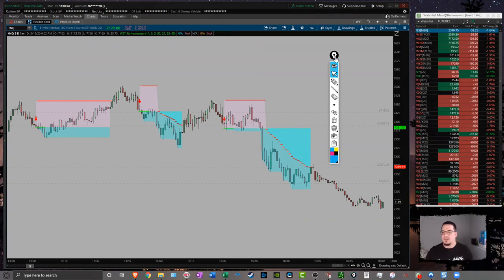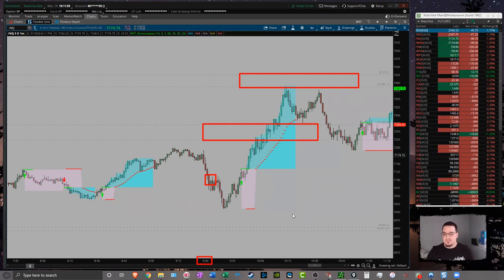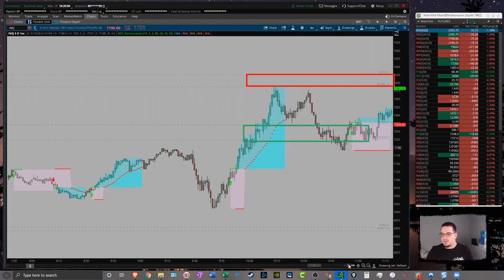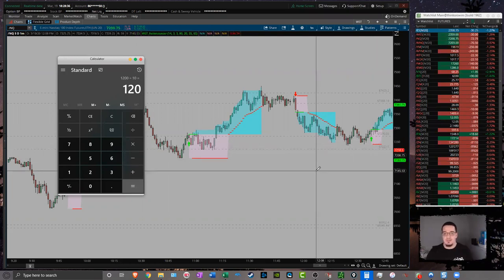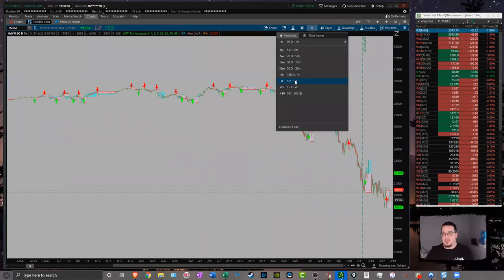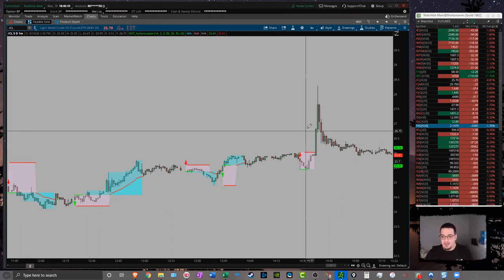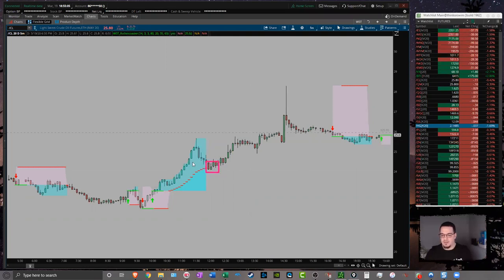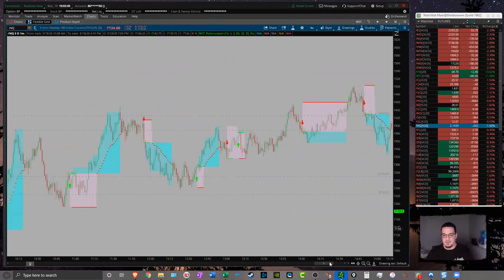🆕Trade The Fifth 👉 Elliottwave Rolleroaster Webinar Recording 19 March 2020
Elliottwave Trading software - Trade The Fifth recording of our Rollercoaster trading software in action with live Q&A

To join our free weekly trading webinars simply visit our events page and register.

Have a look at our proprietary Tradingview trading software and arrange a no obligation demonstration today.

Risk Warning.
Swing trading, Day trading, short-term trading, options trading, and futures trading are extremely risky undertakings. They generally are not appropriate for someone with limited capital, little or no trading experience, and/or a low tolerance for risk. Never execute a trade unless you can afford to and are prepared to lose your entire investment. All trading operations involve serious risks, and you can lose your entire investment. No trades are recommendations or advice and we cannot be sued for losses of capital. Contact your broker or RIA for execution, margin, and other capital requirements.

Hypothetical Performance Disclosure: Hypothetical performance results have many inherent limitations, some of which are described below. no representation is being made that any account will or is likely to achieve profits or losses similar to those shown; in fact, there are frequently sharp differences between hypothetical performance results and the actual results subsequently achieved by any particular trading program. One of the limitations of hypothetical performance results is that they are generally prepared with the benefit of hindsight. In addition, hypothetical trading does not involve financial risk, and no hypothetical trading record can completely account for the impact of financial risk of actual trading. for example, the ability to withstand losses or to adhere to a particular trading program in spite of trading losses are material points which can also adversely affect actual trading results. There are numerous other factors related to the markets in general or to the implementation of any specific trading program which cannot be fully accounted for in the preparation of hypothetical performance results and all which can adversely affect trading results. Past performance is not necessarily indicative of future results. Risk Disclosure: